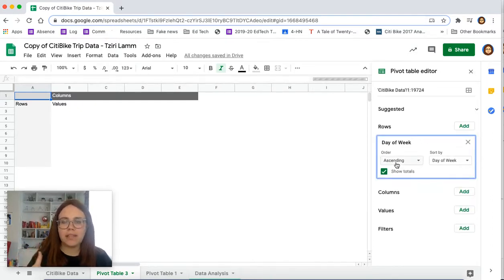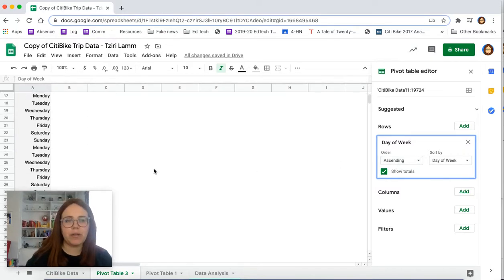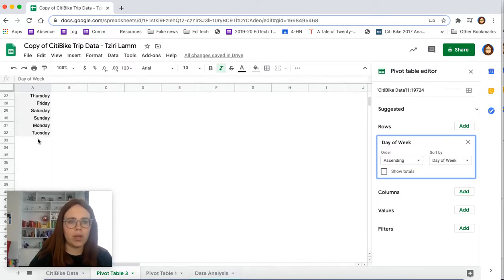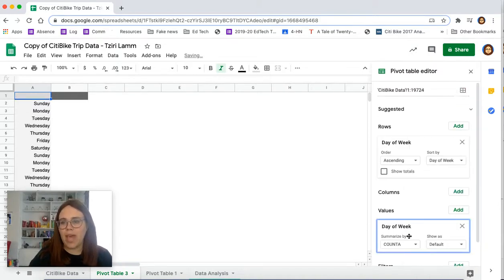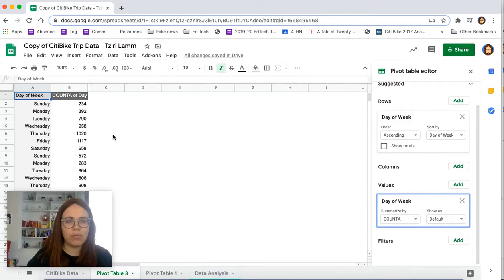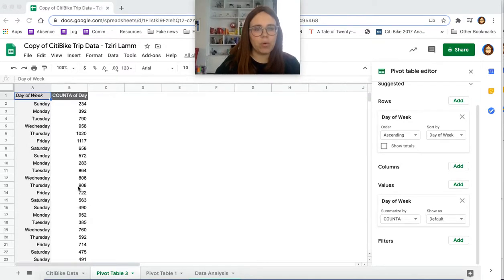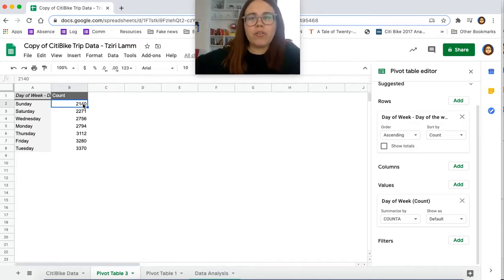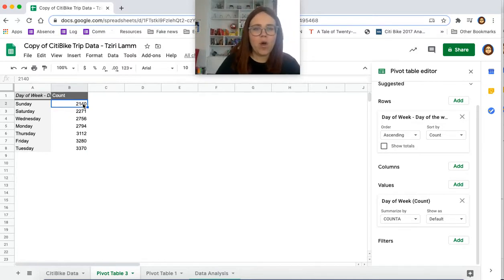#19 Simple Pivot Table I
Creating a simple pivot table